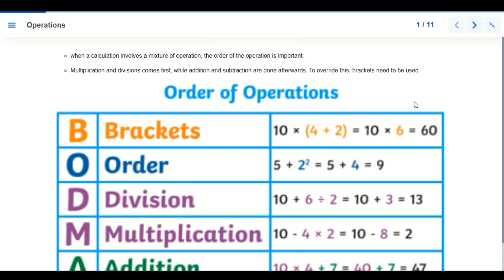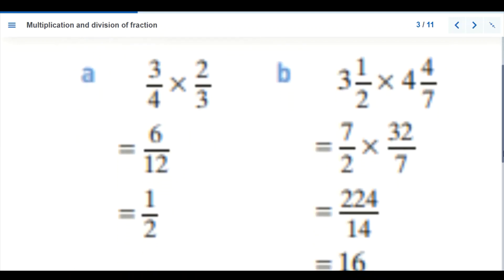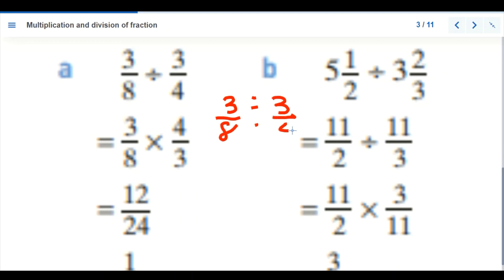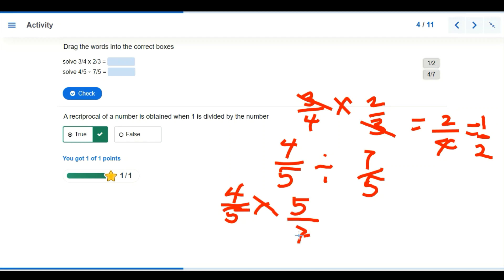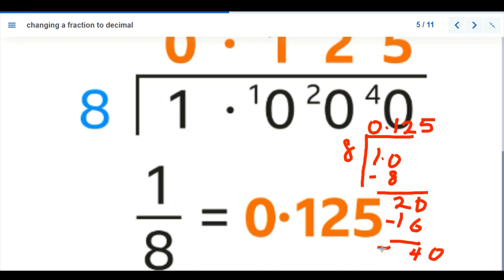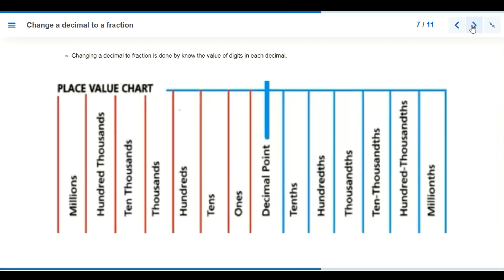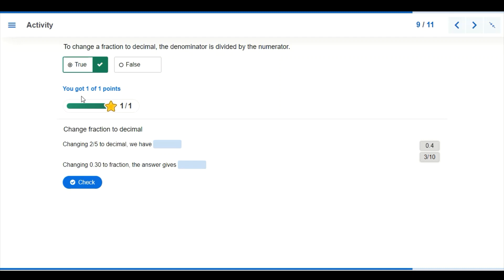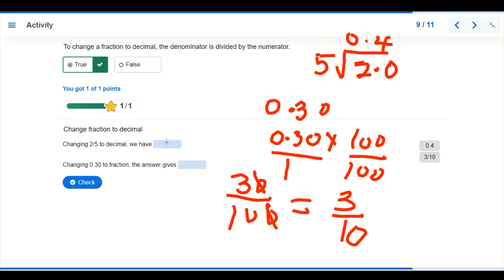Chapter 4.4: Mixed operation on decimals ( interactive content) IGSCE Mathematics 0580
This is an interactive content video of chapter 4.4, is well prepared and considered all the necessary information required in your syllabus. There are lots of past year questions treated and well explained in the content. If you go through this content, I believe you will get your A* with ease. The content is easy and fun to study. In order to have access to the interactive content used in this video, kindly visit our our